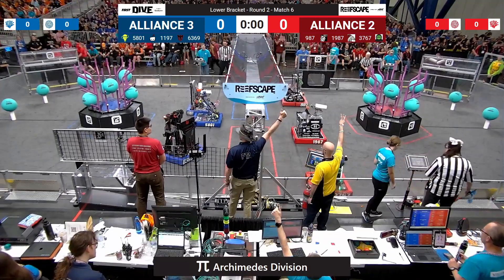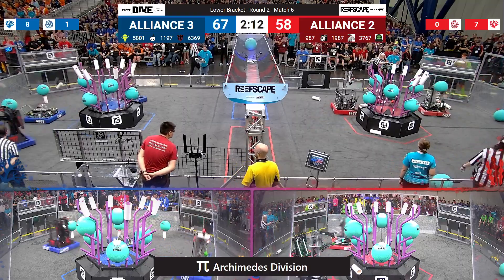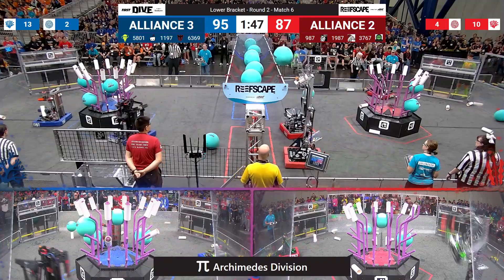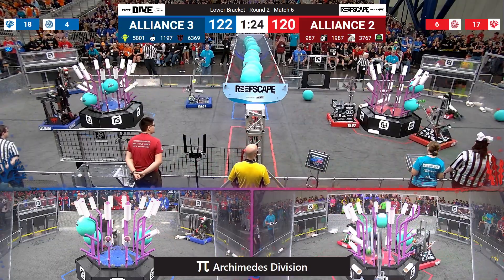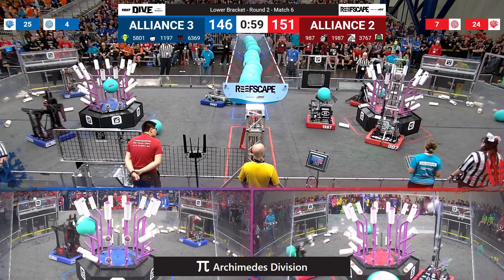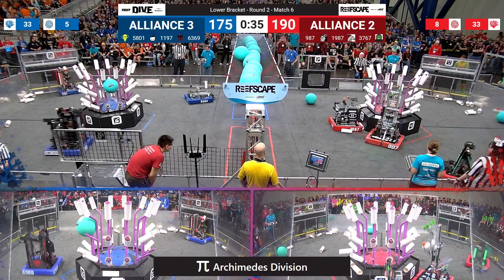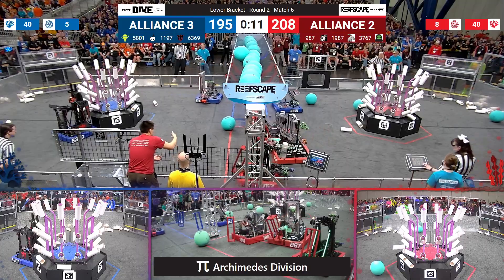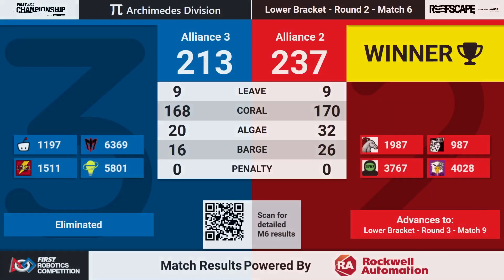Match 6 (R2) - 2025 FIRST Championship - Archimedes Division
Match 6 (R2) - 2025 FIRST Championship - FIRST Robotics Competition - Archimedes Division